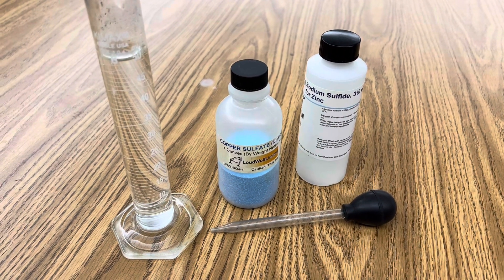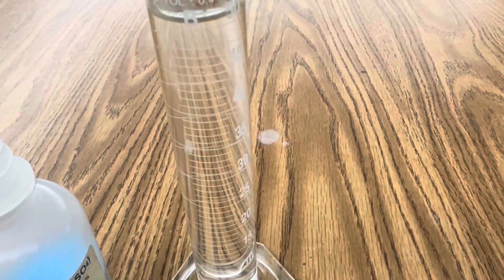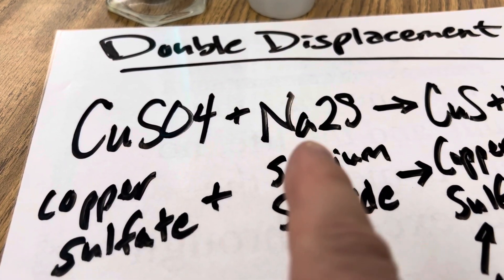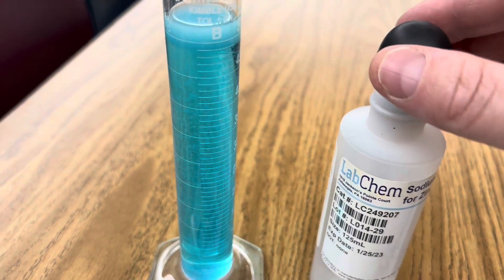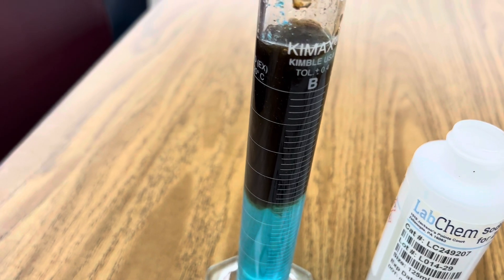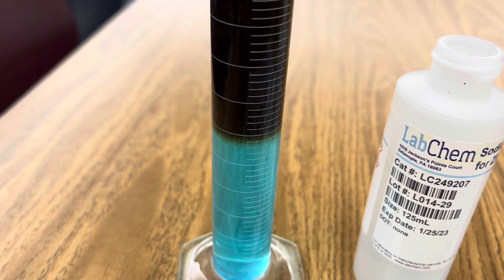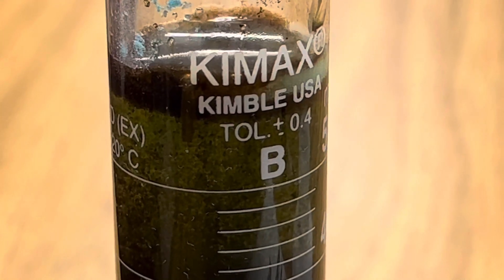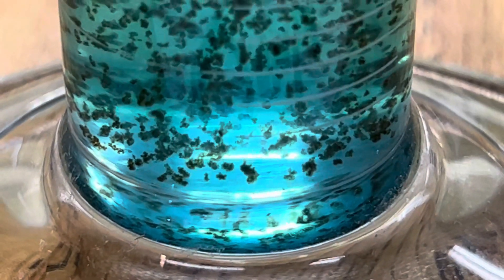Double Displacement of Copper Sulfate & Sodium Sulfide in RamZland!⚗️ CuSO4+Na2S → CuS+Na2SO4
Keith Ramsey demonstrates the double displacement reaction between copper sulfate and sodium sulfide. CuSO4+Na2S → CuS+Na2SO4.